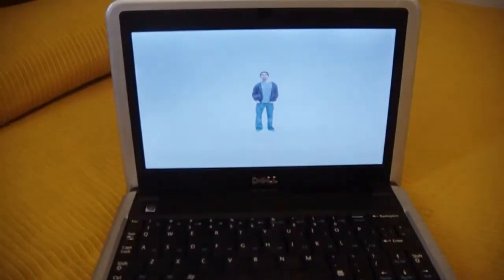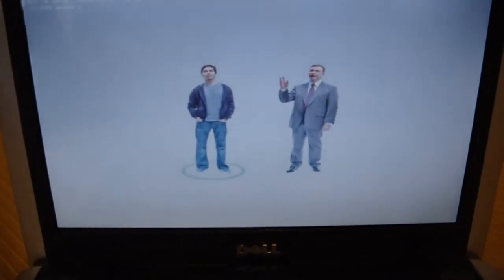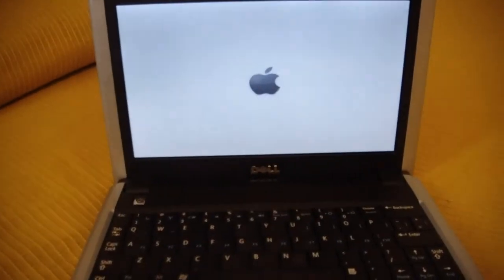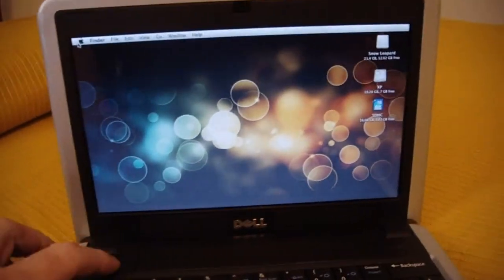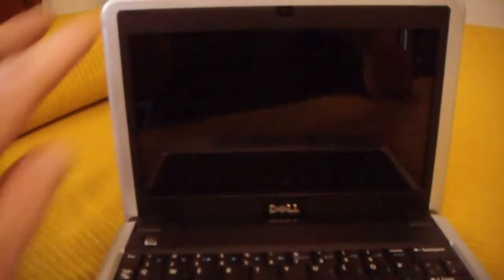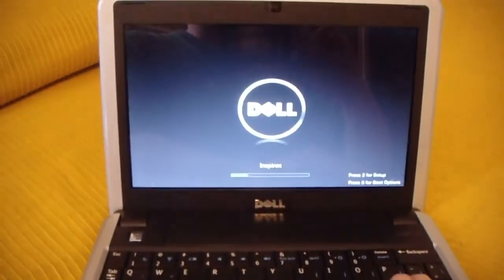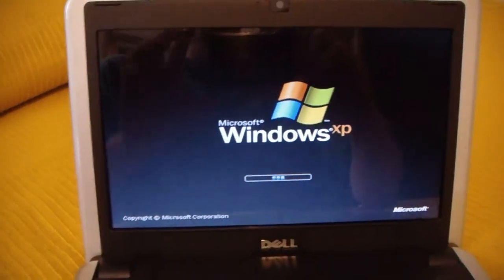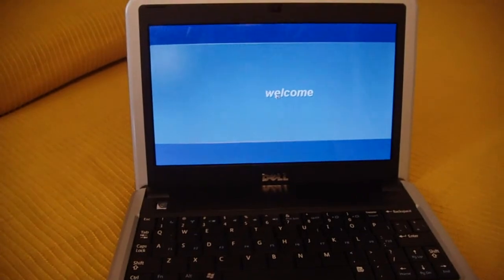Why I Hackintosh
This is my first video so sorry for the sound etc. All credit goes to the hackintosh community (mydellmini.com forum & voodooprojects.org) Theme modified by elq to fit the mini 9 original theme by Blackosx & Mactico in the Theme Park tread